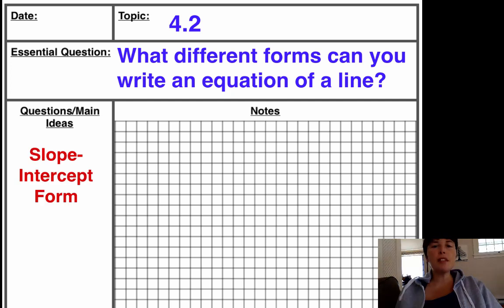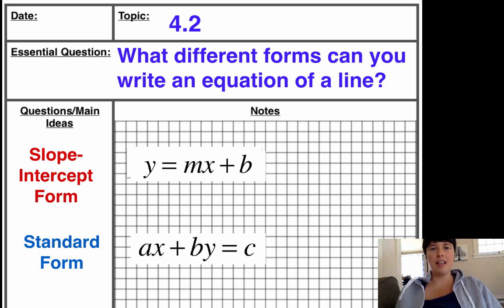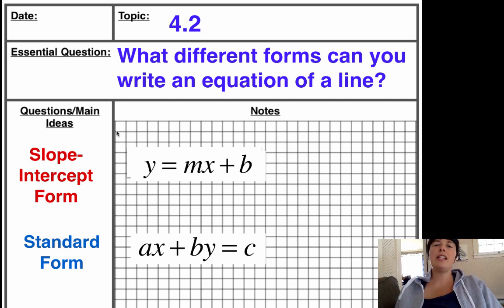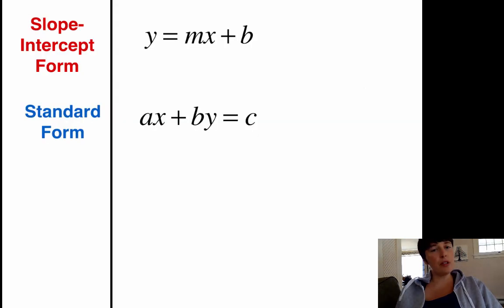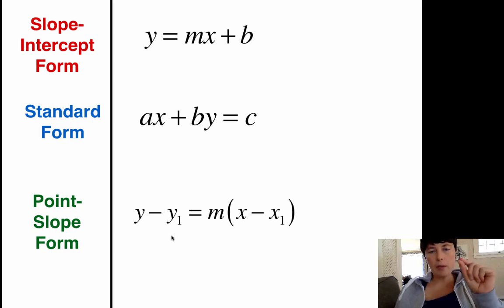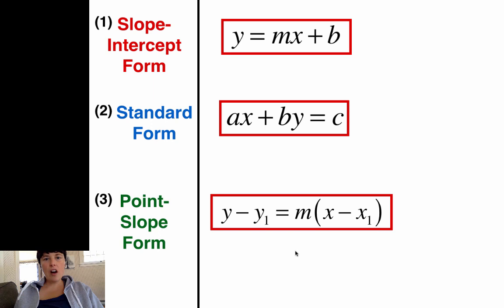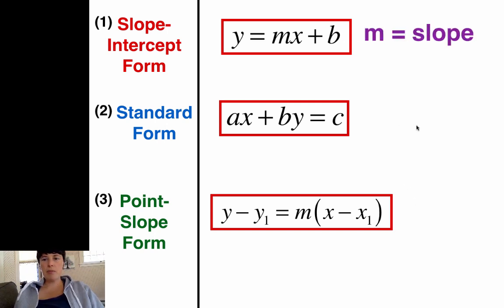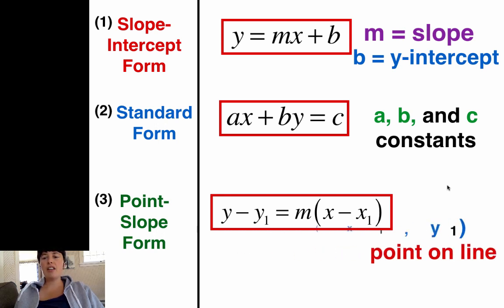4.2(A) Linear Equation Forms (K)